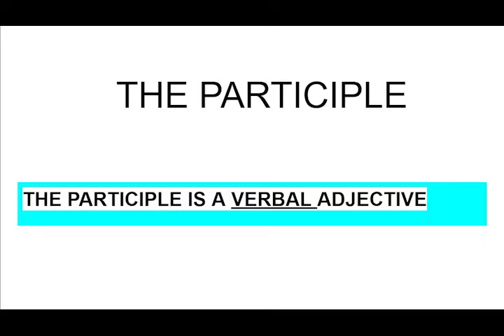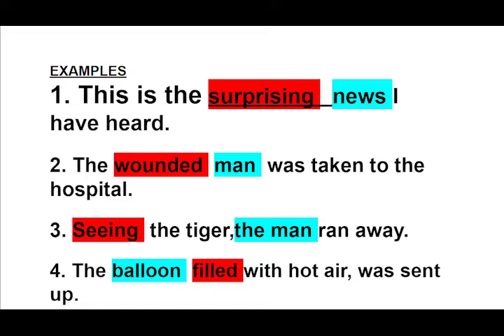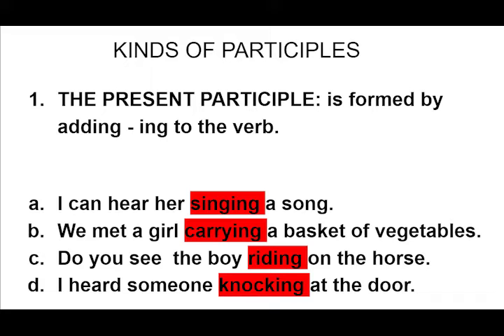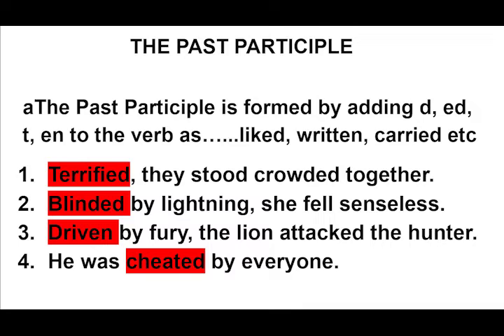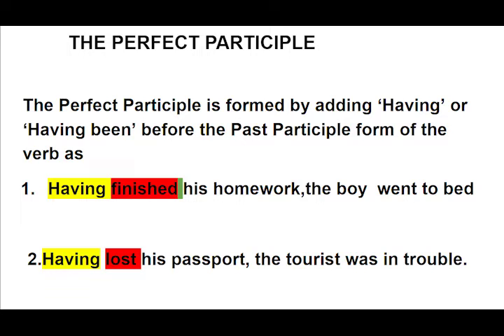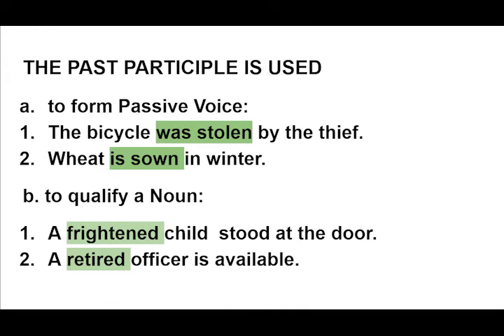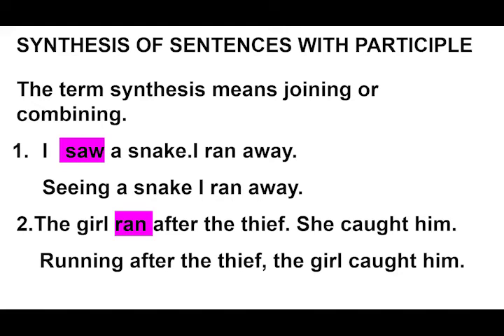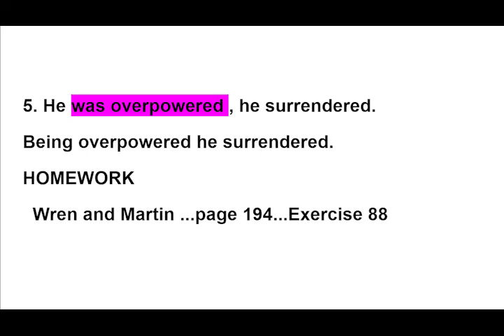30th June Class 9 English PARTICIPLES PART 1